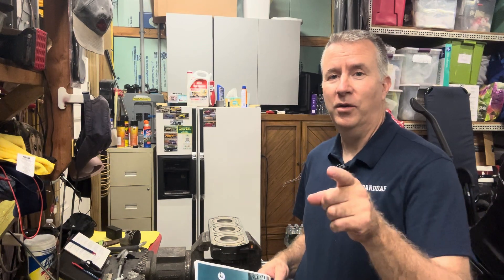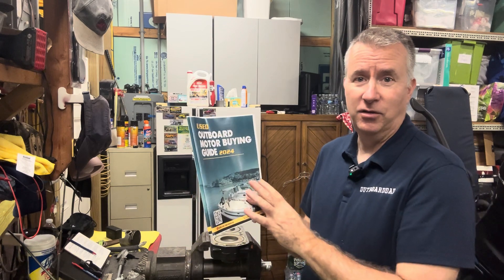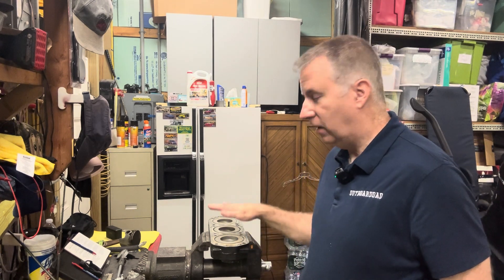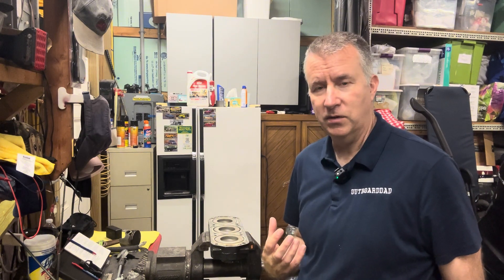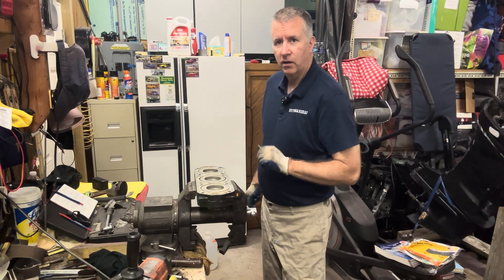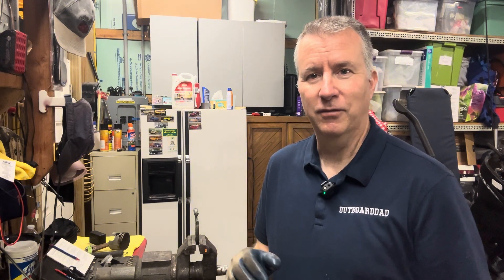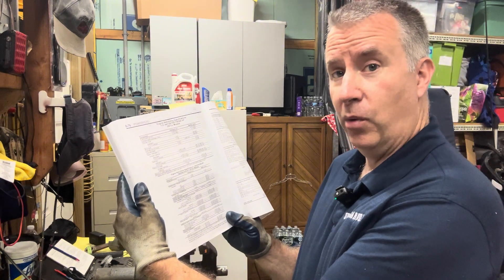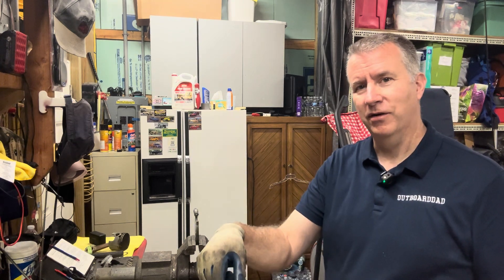Mercury Outboard Rebuild Sunnen AN 111 (Part 11)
Measure and bore cylinder